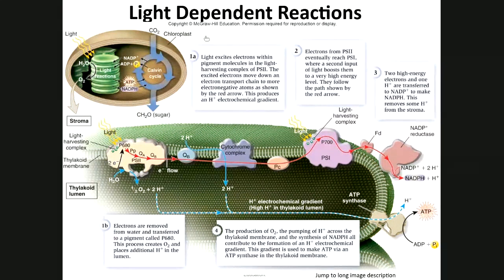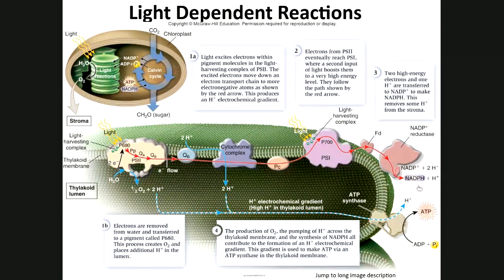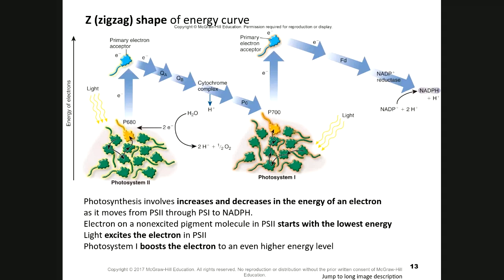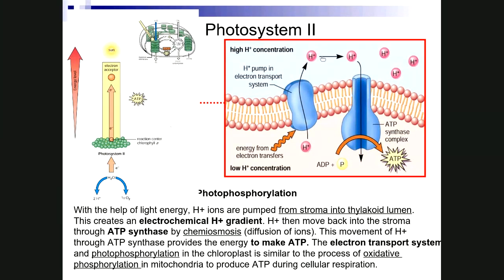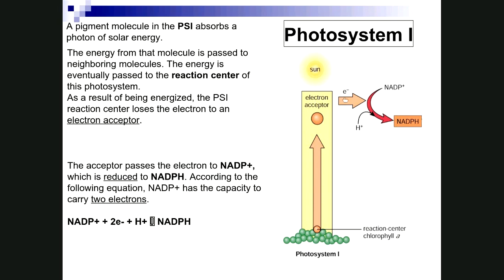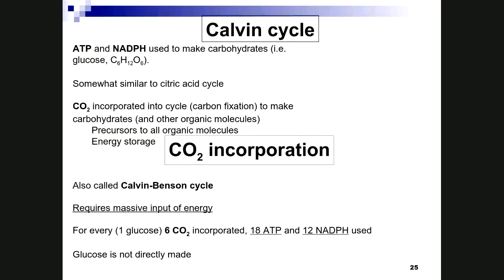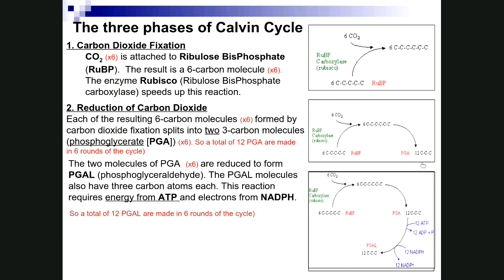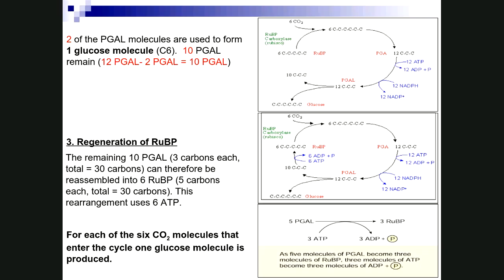Photosynthesis: Light Reactions & Calvin Cycle (Lecture: Oliver Manlik)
This video on photosynthesis is part of my online lecture series. The video was recorded during the live online lectures, as part of a Basic Biology course.